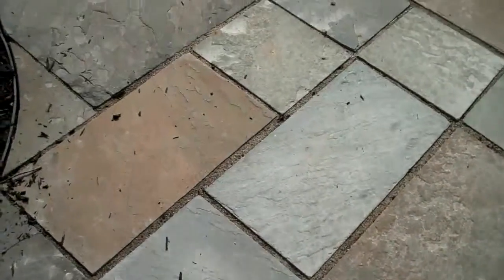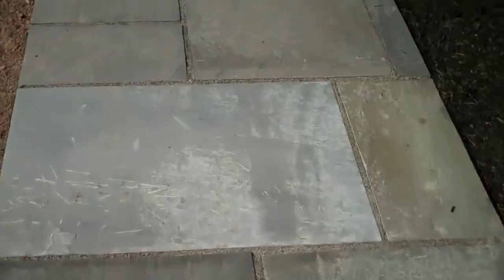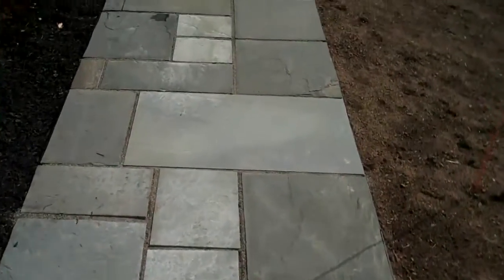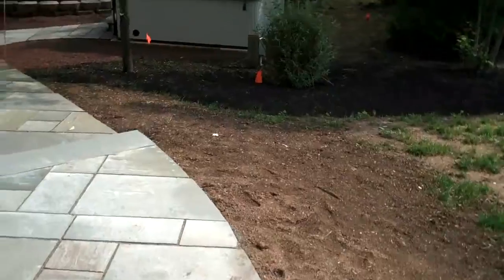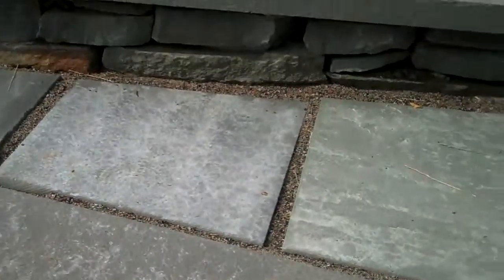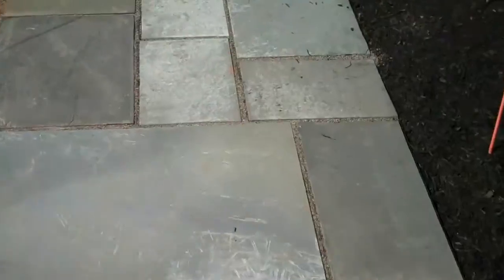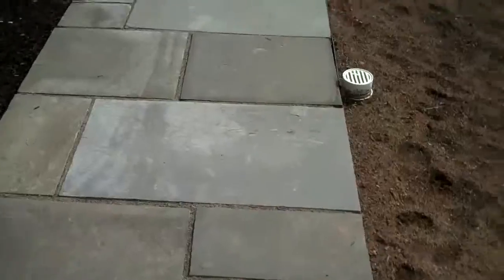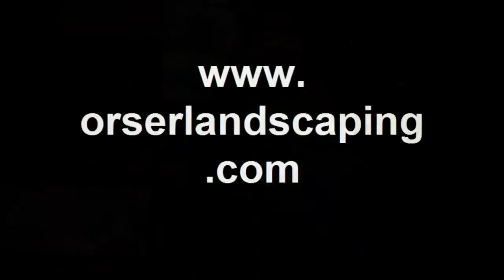Natural Stone Walkways by Chris Orser Landscaping